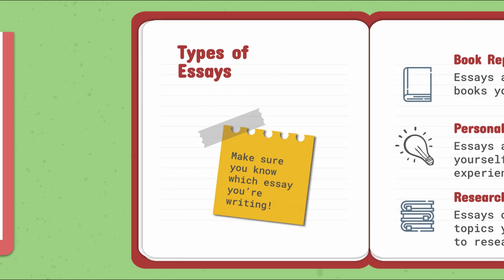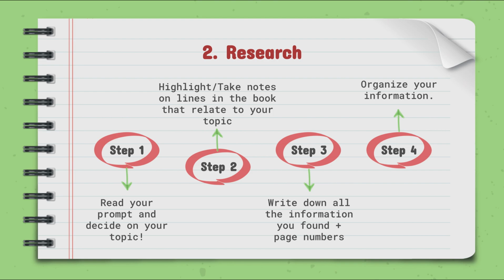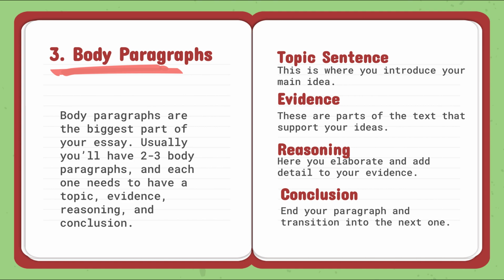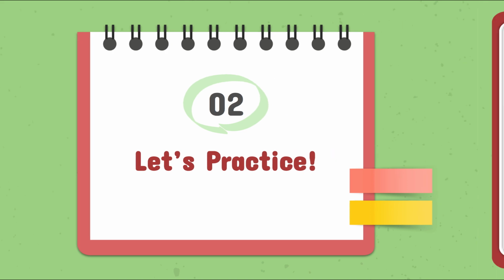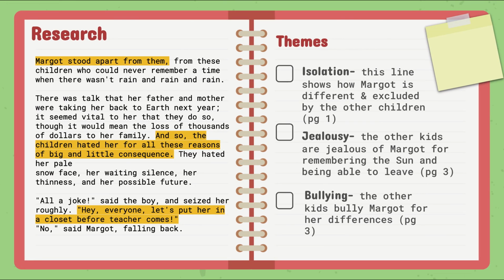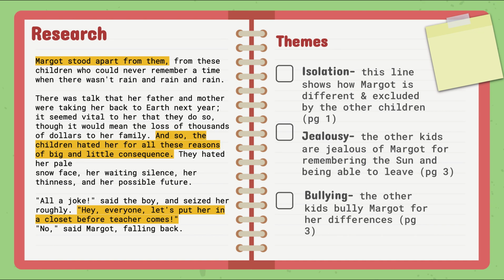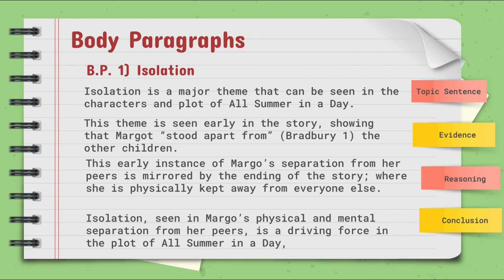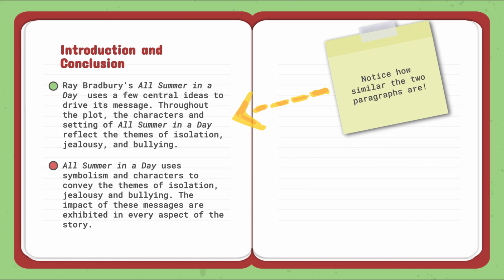Book Reports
In this lesson, you will learn about the types of essays, and how to research and write a book report.